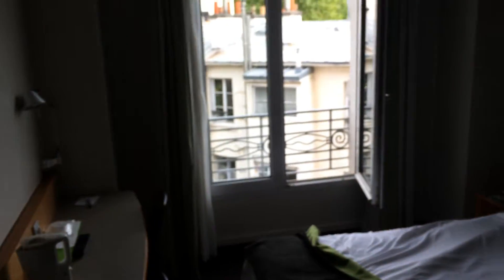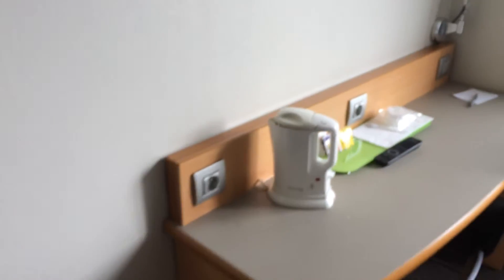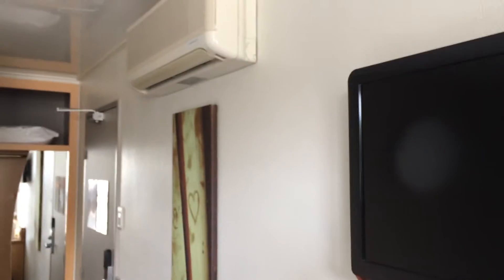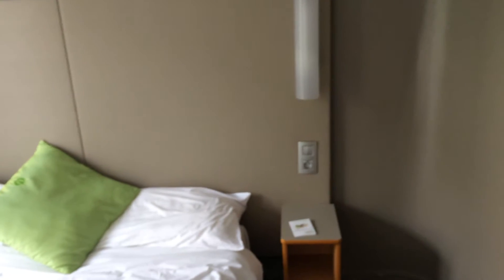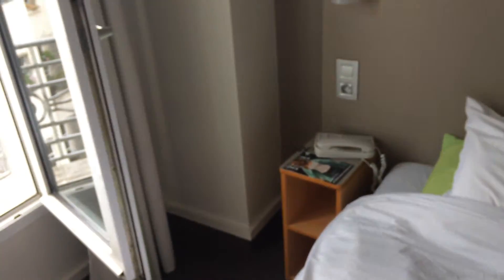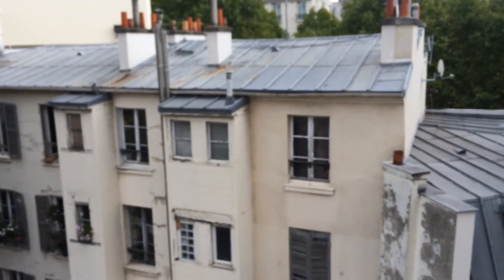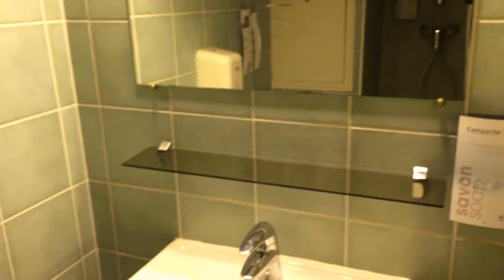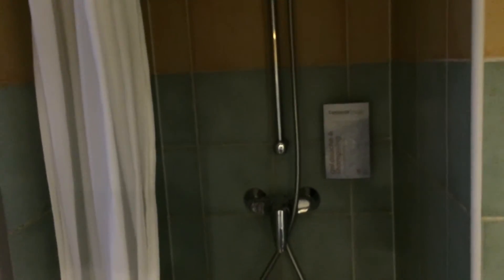Hotel Campanile Main Montparnasse Paris. Room review of room 414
A very brief review of room 414 at this lovely reasonably priced suburban hotel.